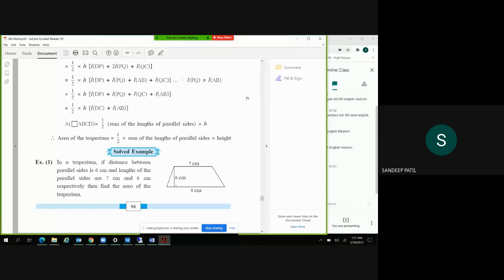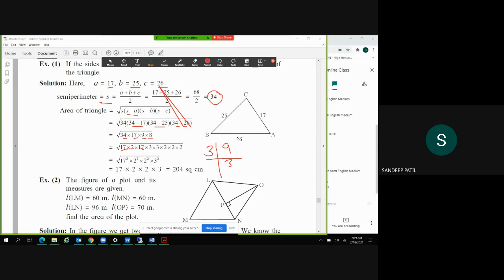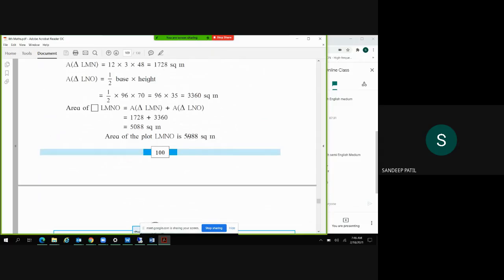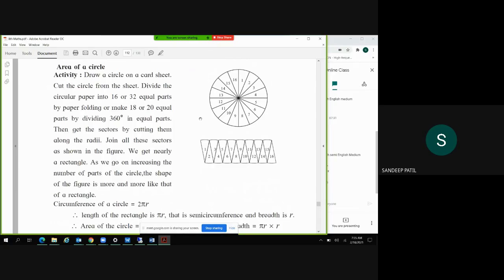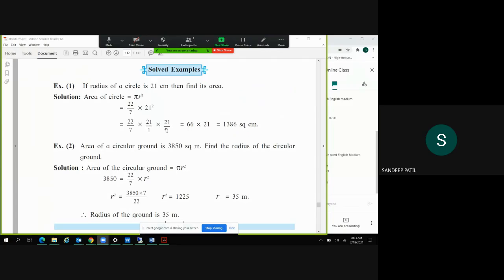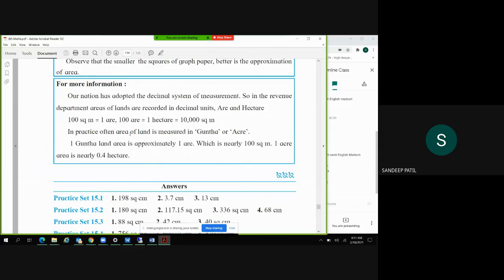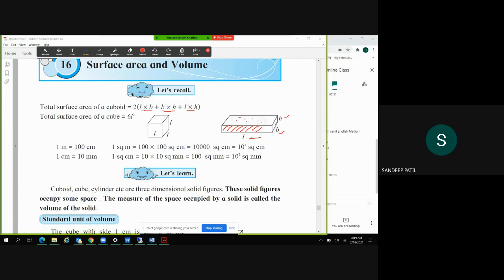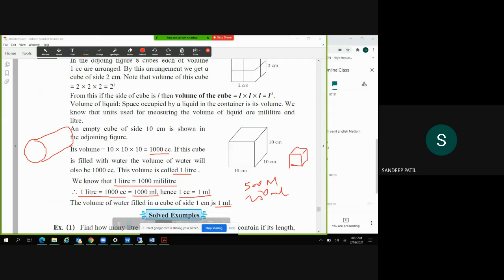L59 8th Maths SA Online Pg 18Feb2021 6pm